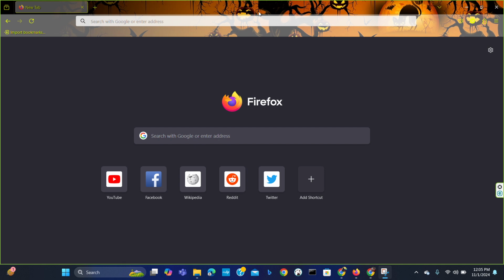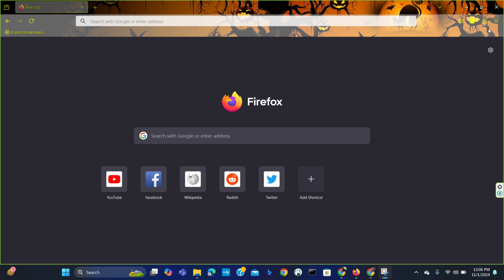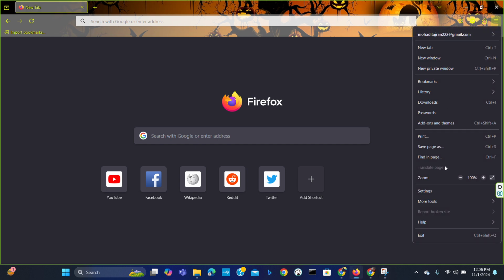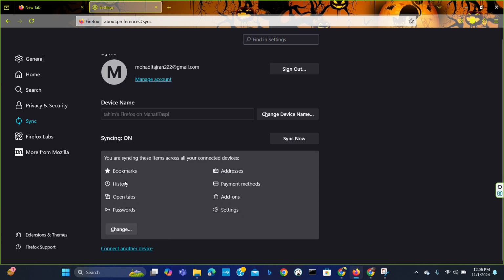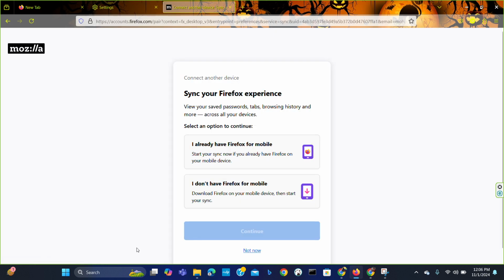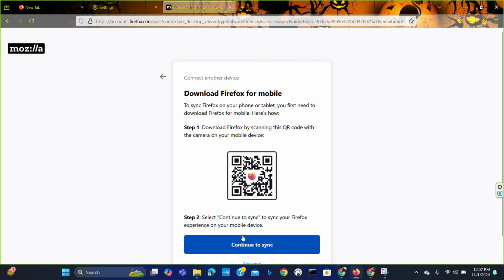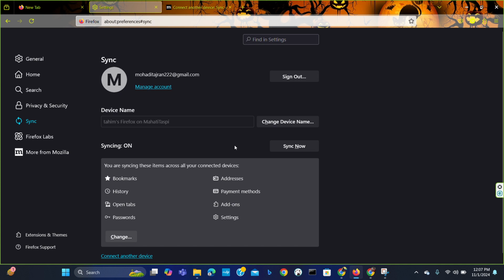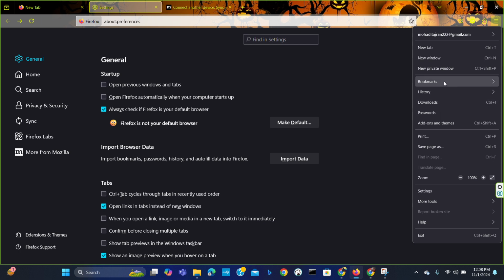How to Sync Your Firefox Data Across Multiple Devices